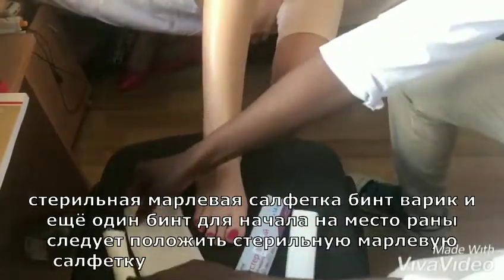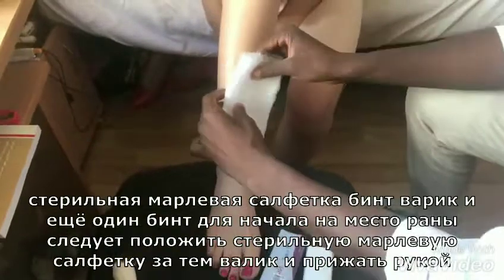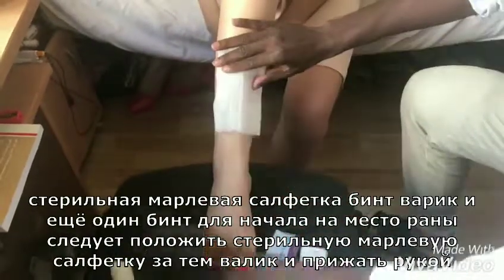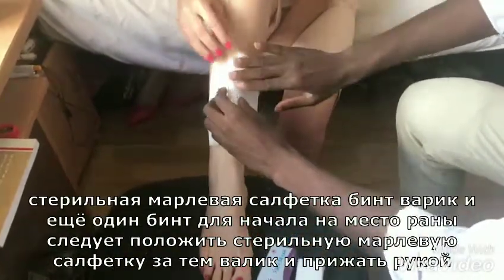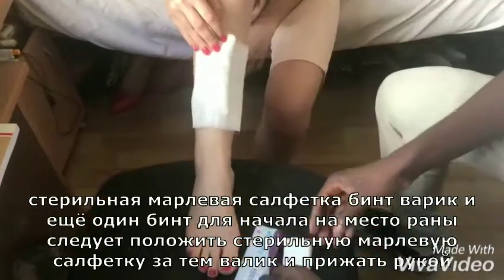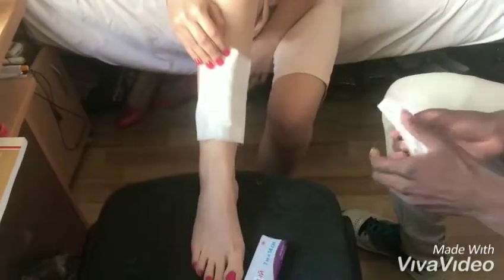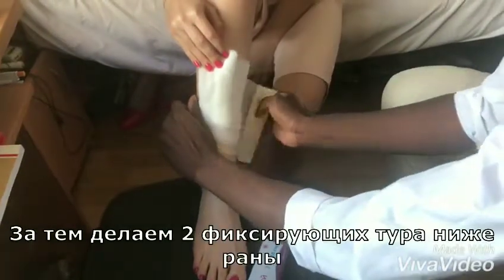Давящая повязка на голень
МЛ - 107: Банья Сама Кайлондо, Хейдариан Лангероуди Матин